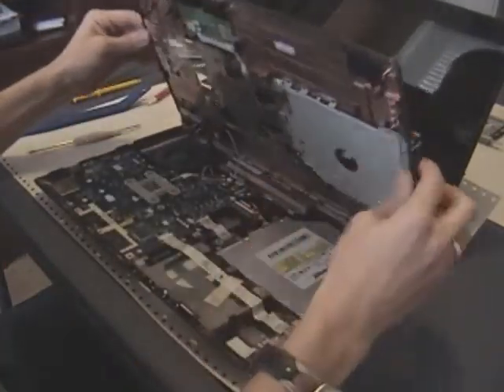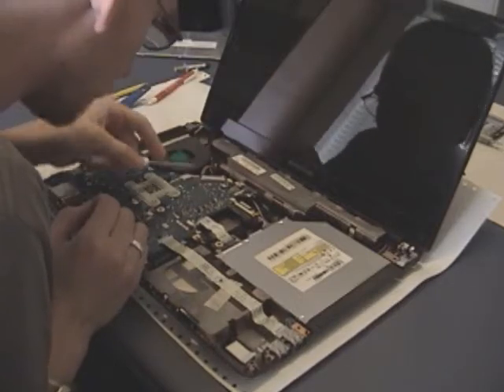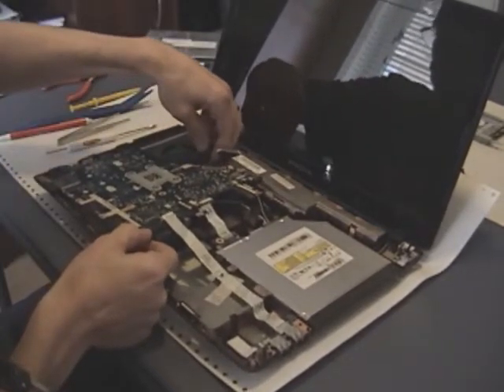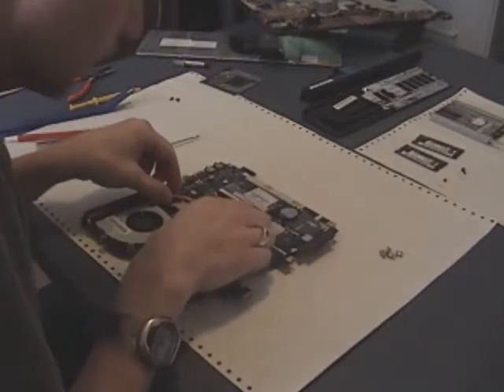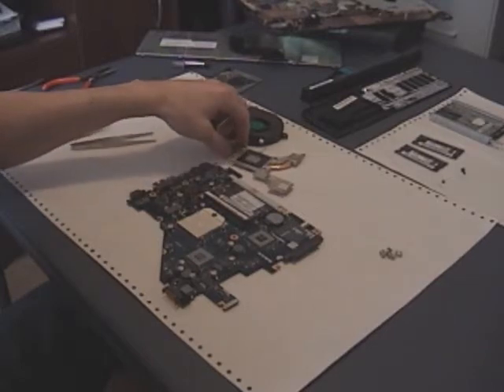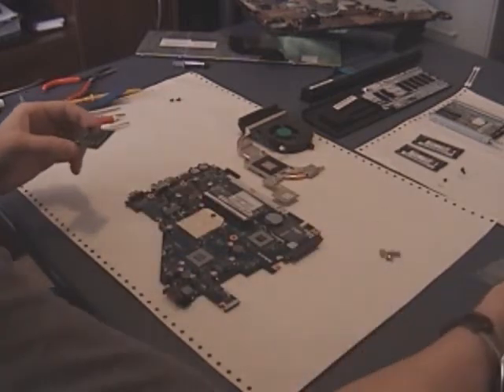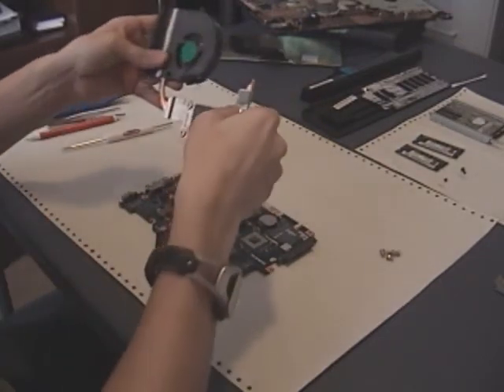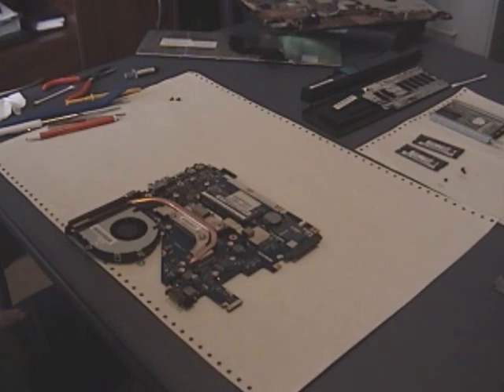eMachines E442-V133 Laptop Processor Upgrade Part 2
Upgrade of the eMachines E442-V133 laptop with a new processor.  Standard processor is an AMD V140 single core, I'm upgrading to a Turion II P540 dual core. (Socket is S1G4, TDP of both processors is 25W. 35W processors will also work.)

You'll also see where the RAM, hard drive, and optical drive are located inside the case if you're interested in changing those.
Post any questions, I'll try to answer them.